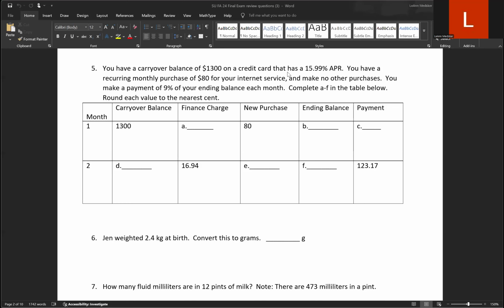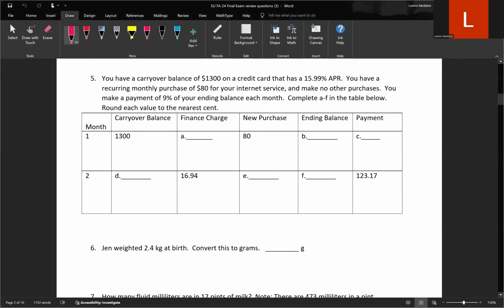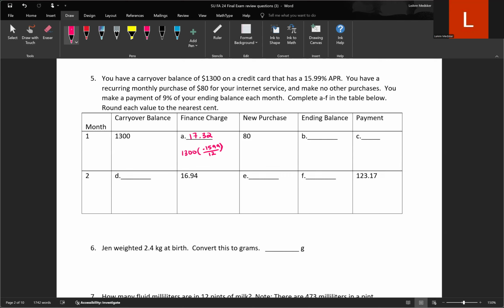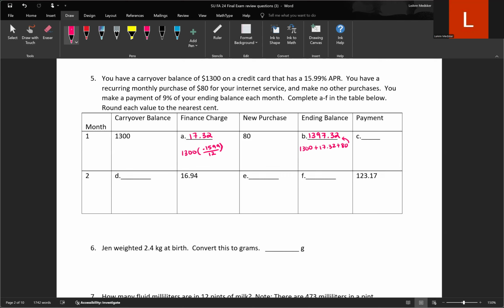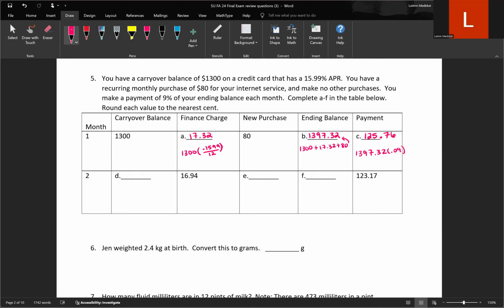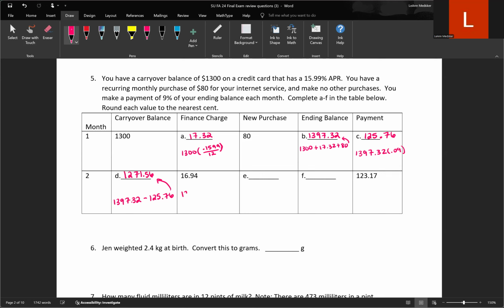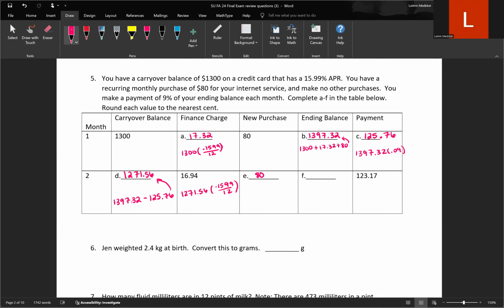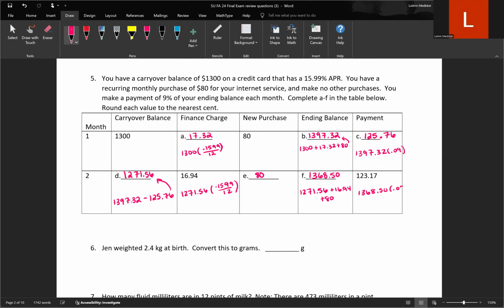Credit Card Problem Final Review